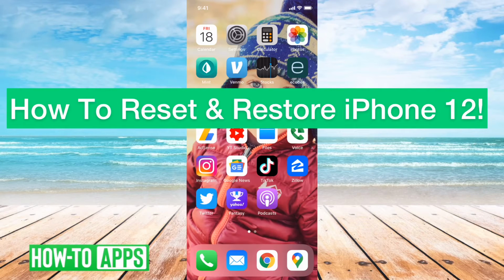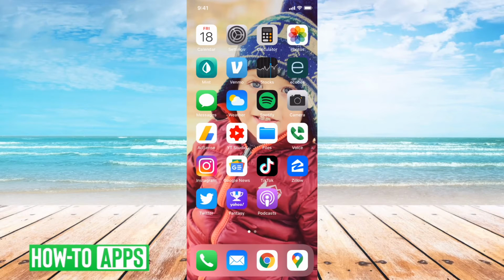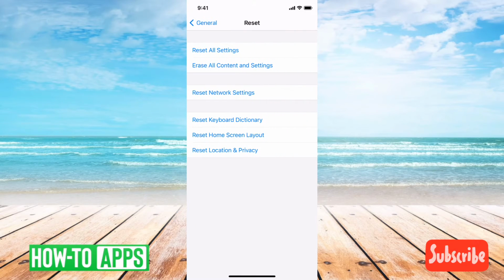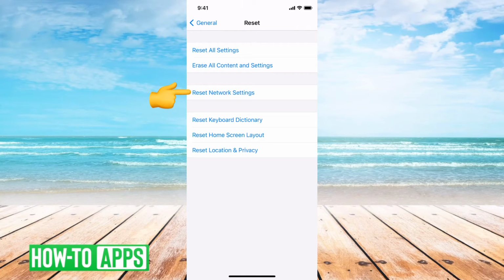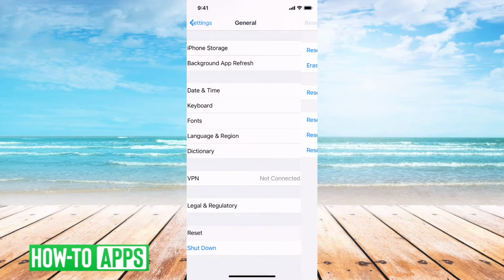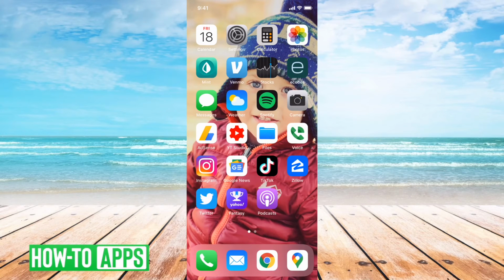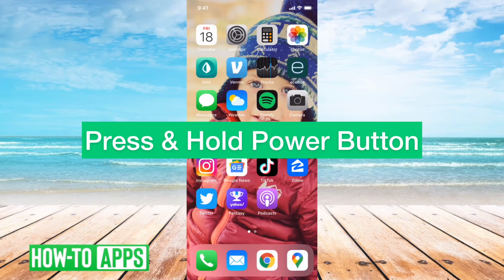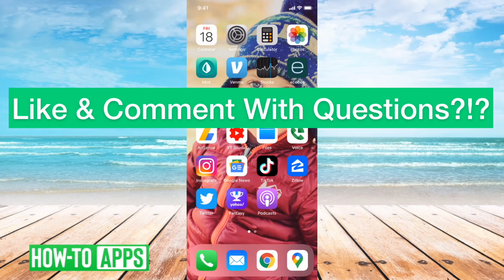How To Reset & Restore Your iPhone 12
If you got a new iPhone 12 and want to reset and restore it I will show you a couple different ways to do so in this video. One option to reset and restore your iPhone will be by going into your settings and selecting the various options to reset certain things. You can reset your network settings, content, general settings, etc. This allows you to start fresh with a new version of iPhone iOS.

If you don't have access to your settings app you can also follow the second set of instructions to reset your iPhone using the volume up and down button and the power button. Once you reset your iPhone 12 you can restore it by logging into your iCloud and following the steps. Keep in mind, this works for any newer iPhone including 11, X, XS, 8, 7, 6, etc.

I hope this video helped solve your problem. App still not working properly? Do you still have a question?